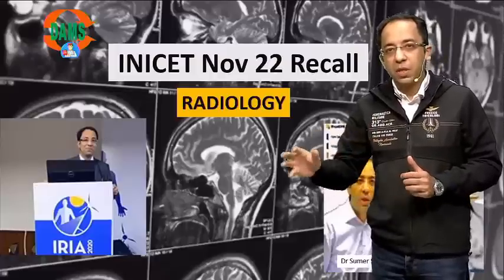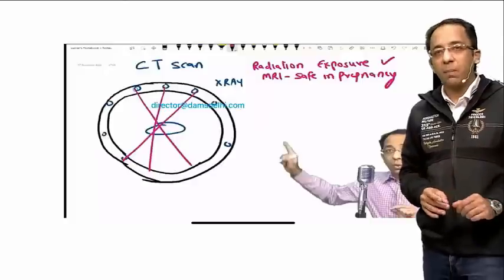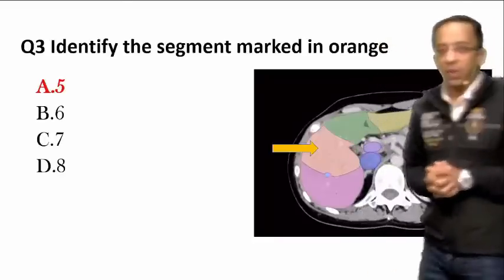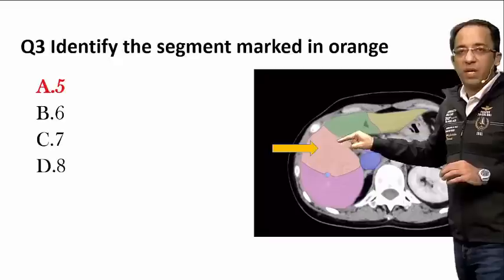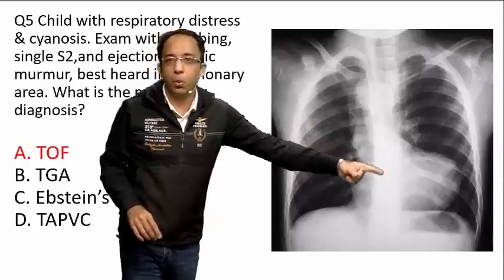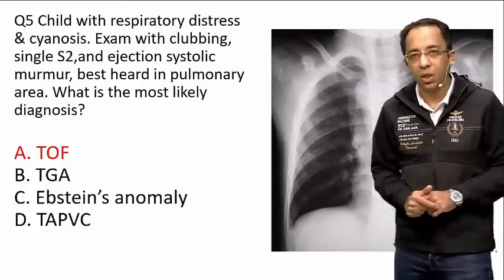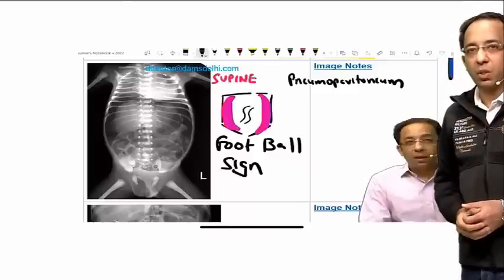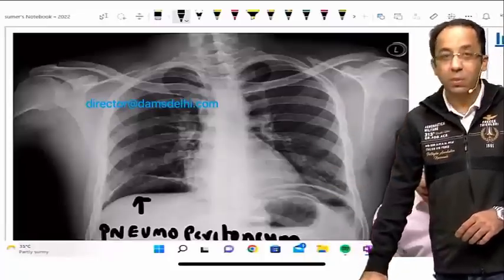INICET Nov 2022 Recall | Radiology || Dr Sumer Sethi